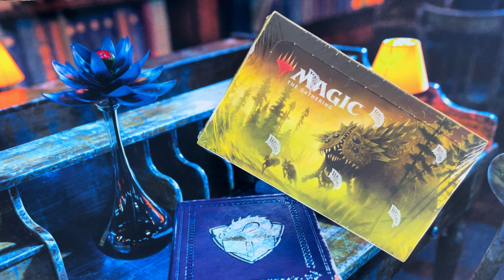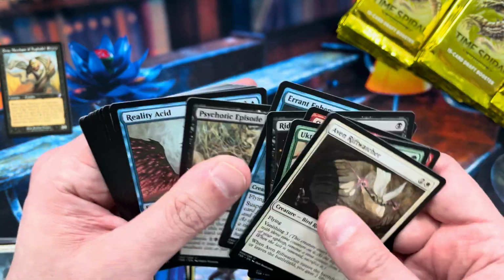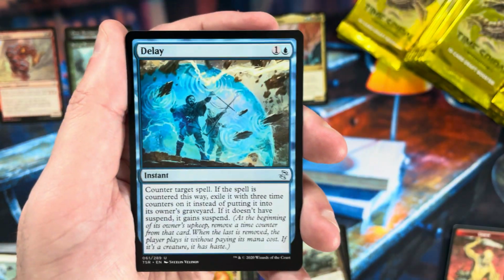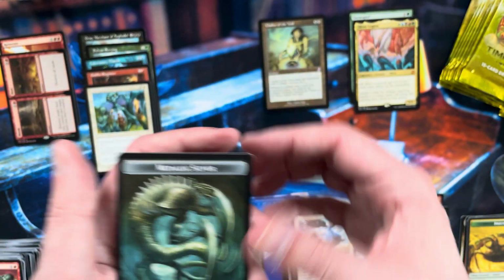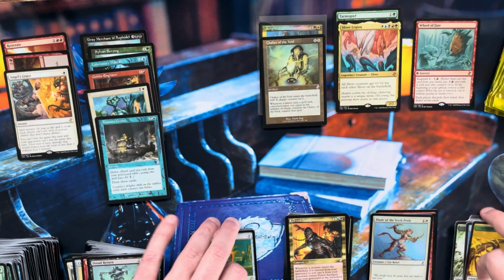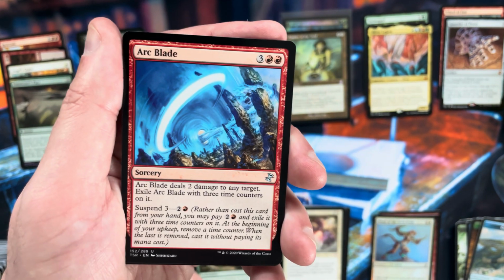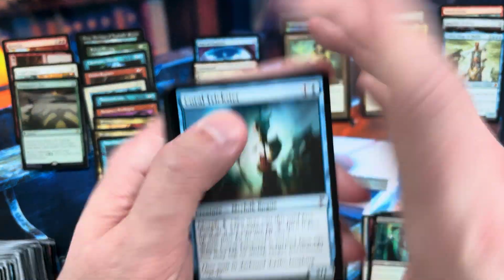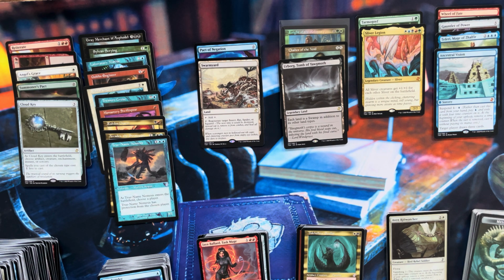Time Spira Remastered Box Opening #10 - This is Why I Keep Coming Back!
It's my turn to open a Time Spiral Remastered box!

Time to revisit one of my favorite sets.  It's been a while since I opened a TSR box for myself.  Thankfully this box rewarded my patience!